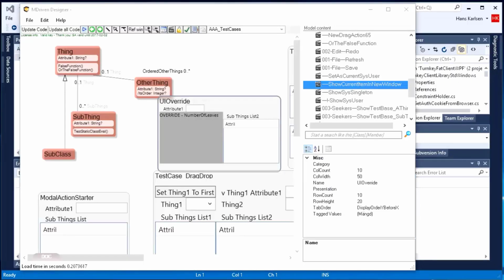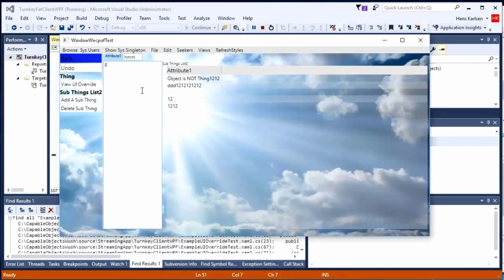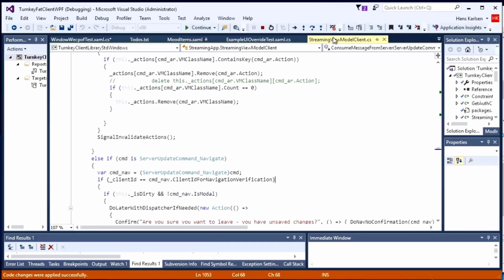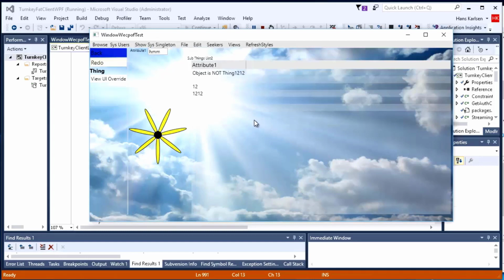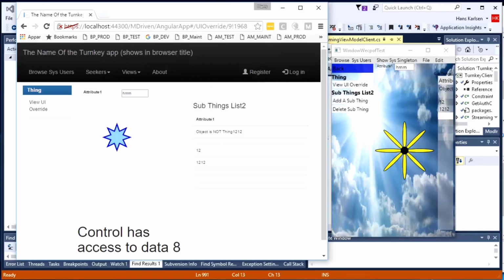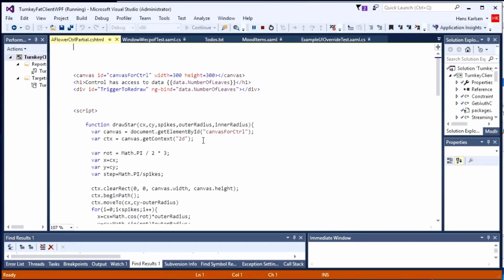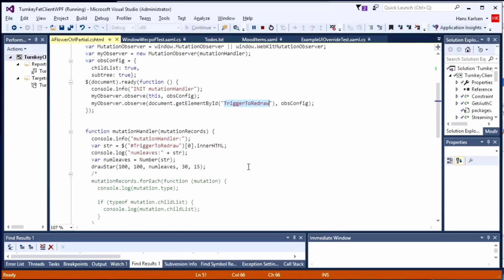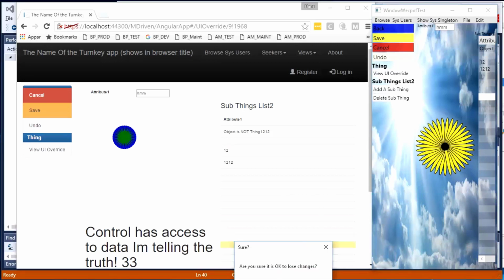MDriven Turnkey | UI Override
UIOverride, ContentOverride–creating and injecting your own controls in MDriven Turnkey generated UI